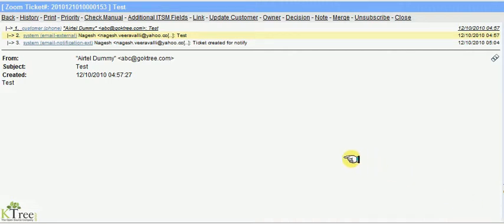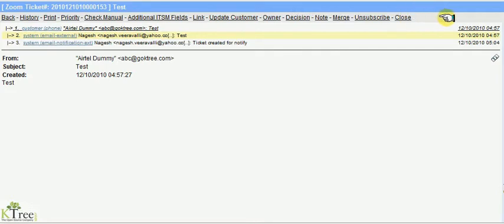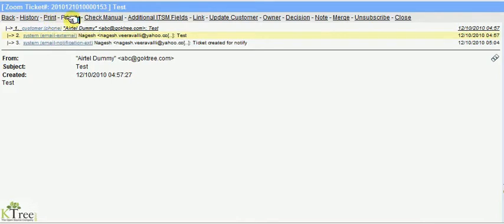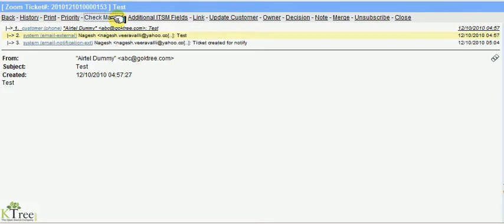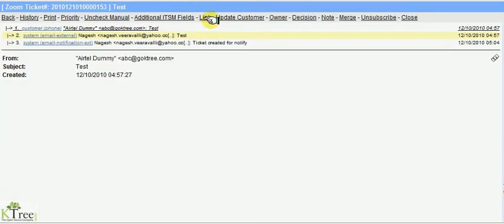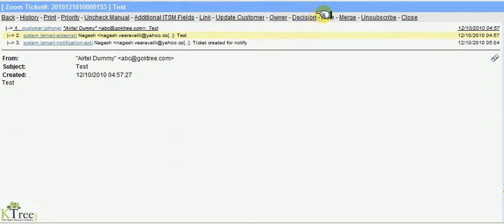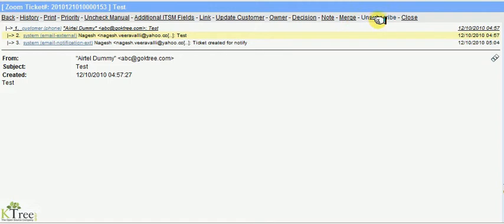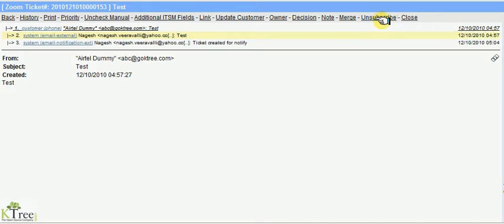OTRS Agent Ticket Zoom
In OTRS Agent Ticket zoom page,Agent can have an easy and advanced look of a selected particular ticket where he can work on it.